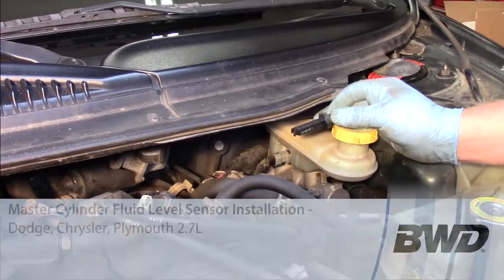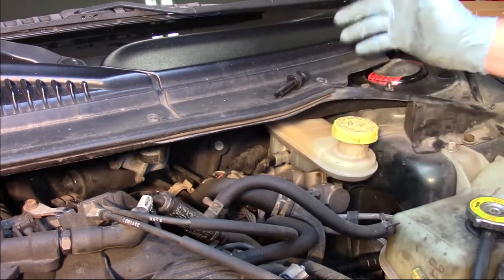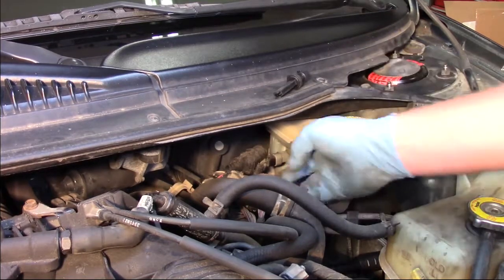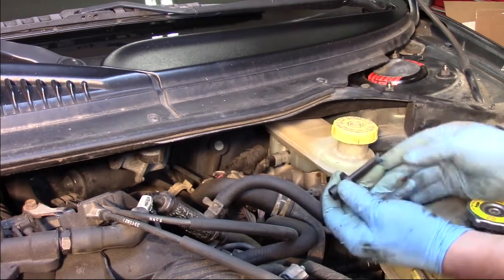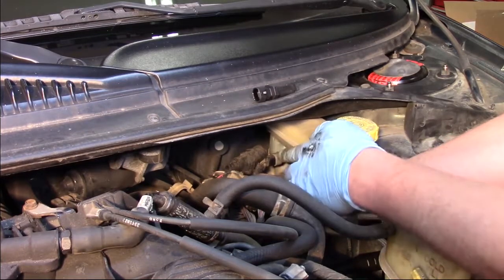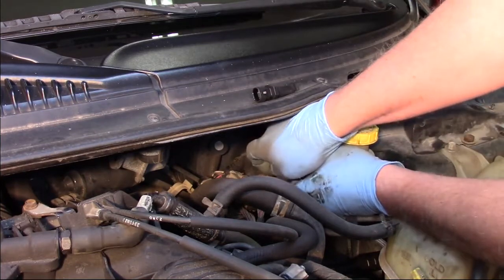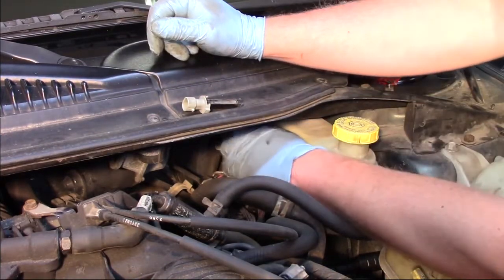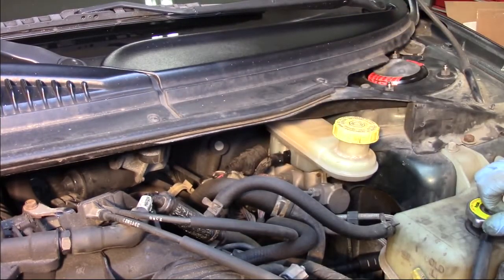How to Replace Master Cylinder Fluid Level Sensor - Dodge Chrysler Plymouth 2.7L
Learn how to replace the master cylinder fluid level sensor on a Dodge Chrysler Plymouth 2.7 liter. View this video featuring the BWD S8107 - Sensor product and shop other similar products on OReilly Auto Parts.

Products featured in the video:
-BWD S8107 - Sensor

TeamOReilly CarMaintenance Supplies Needed for This Job